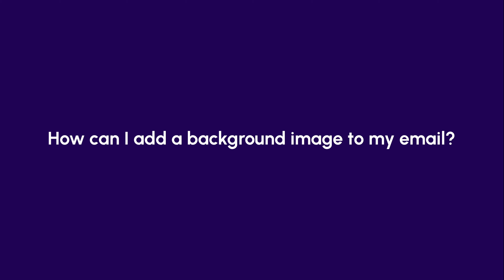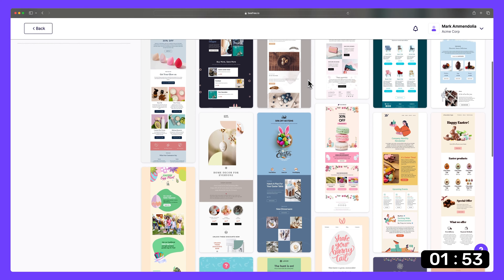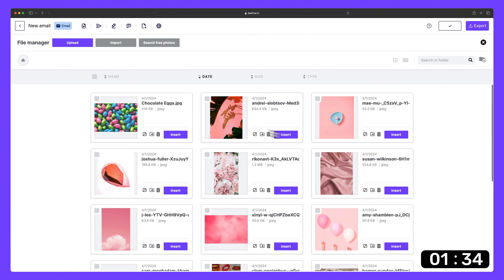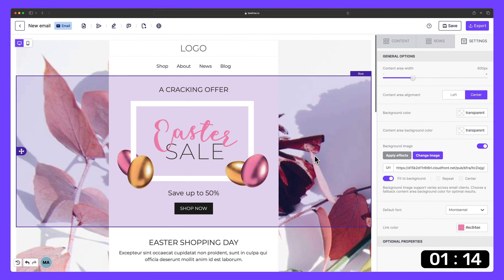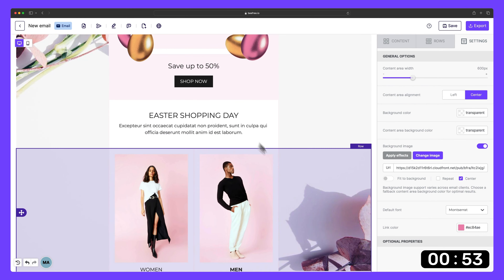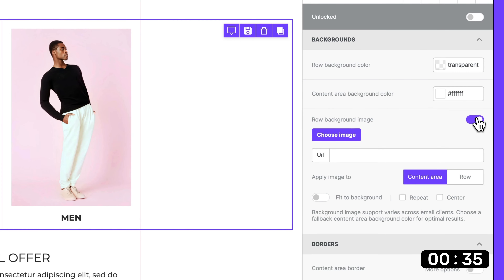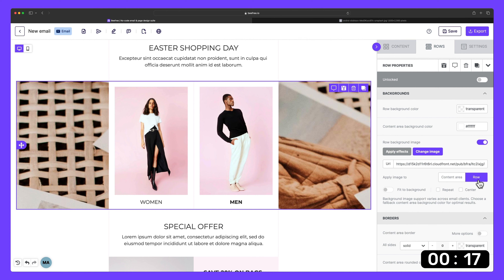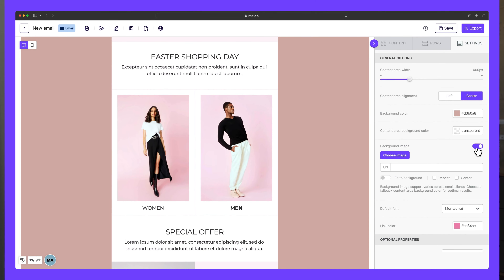How to add a background image or gif to your email | FAQ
Want to make your emails stand out? Learn how to add stunning background images or GIFs to your email designs. This FAQ video teaches you how to turn boring emails into eye-catching masterpieces that get noticed and boost engagement.

You'll learn:
- How to effortlessly add background images & GIFs to your entire email design.
- 3 layout options to perfectly fit your image: fit to background, repeat, or center.
- How to customize your image with Beefree's built-in editor.
- Adding background images to specific rows for targeted visuals.
- Ensure consistent design across all inboxes (even with picky email clients).

📖 Chapters
0:00 Intro
0:12 How to add a background image to your email
0:36 Start from scratch or choose an email template
0:49 Uploading and inserting an image
1:00 Adjusting our image
1:29 Using the built-in image editor
1:39 Applying a background image to a row or content area
2:17 Ensure consistent results across email clients
2:31 Outro

🚀 Don't have Beefree yet?